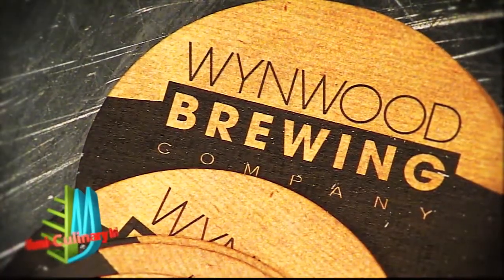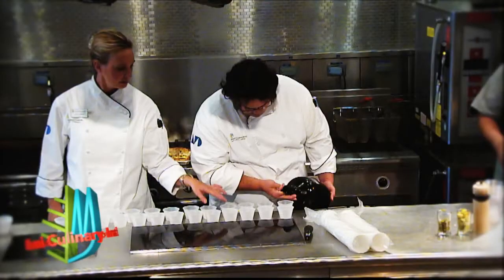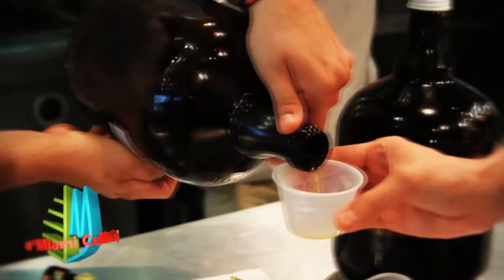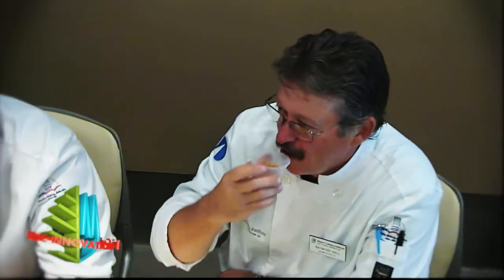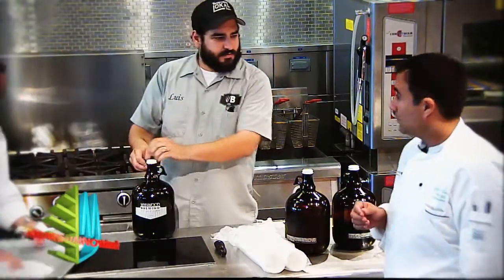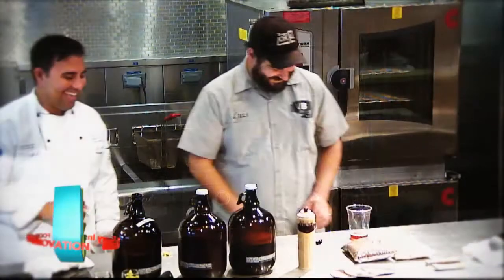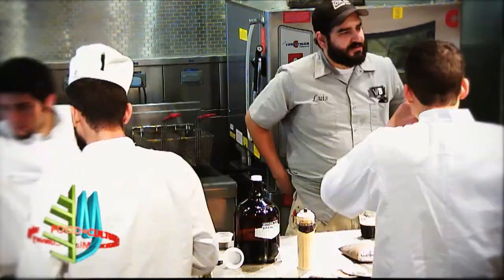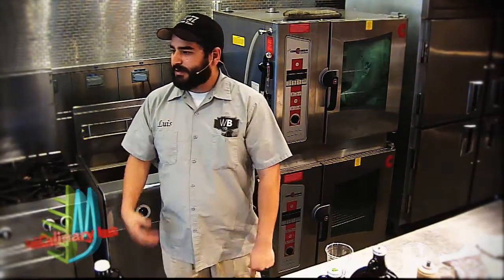Wynwood Brewery 042314